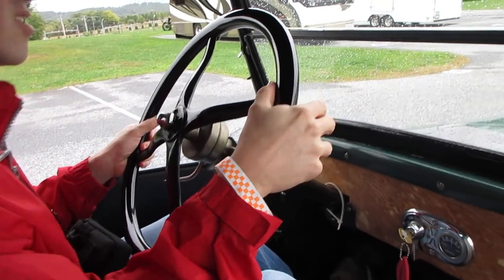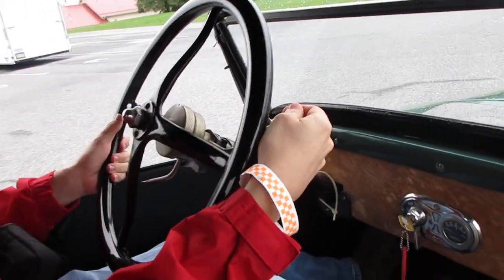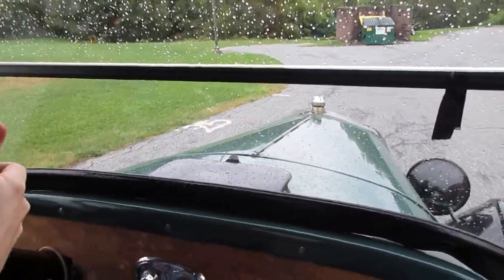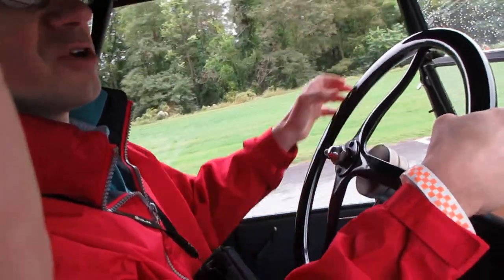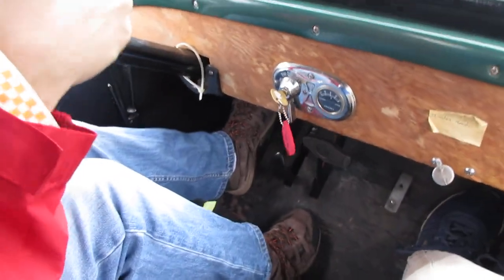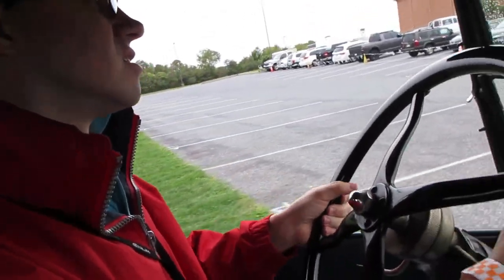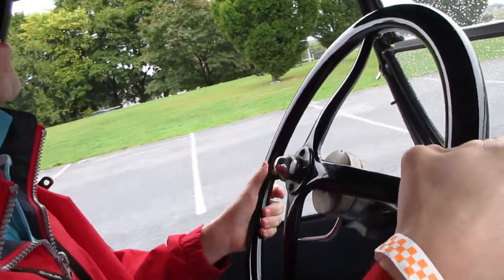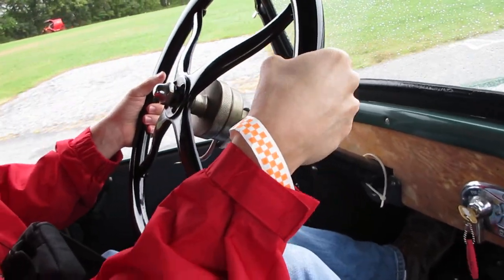Driving the 1926 Ford Model T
One of the AACA Museum volunteers kindly filmed one of my laps driving the  '26 roadster around the property.  They had three Model T's available for the class that day:  this green 1926 roadster, a red 1916 furniture delivery wagon, and a black 1926 pickup.  I describe how to drive it in the other video.  Here I'll say a bit more.
As to the history of the Model T... Henry Ford had several designs as you can guess from the letter when he released the Model T for the 1908 year.  It used a 20 horsepower 2.9 liter flathead four-cylinder, a two-speed planetary transmission, torque tube drive, transverse leaf springs on both axles, and a thermosiphon cooling system (no water pump).
For some additional perspective, bear in mind that the Model T sold 15 MILLION units!  It held the position as the best-selling vehicle ever until the Volkswagen Beetle surpassed it in 1972, 45 years after it ceased production.  The price of the T steadily dropped as its production wore on until it only cost $360 in 1927 (roughly $5600 now).  It really did put America on wheels as at one point over half the cars on the road were Model T's.  It emerged into a world with few paved roads and mostly donkey tracks outside of the cities.  Its rugged build and hill-climbing torque served people well, particularly farmers.  Its simple design also made maintenance easy.
But Henry Ford developed a reputation for both innovation and resistance to change (such a complicated man with both a desire for a living wage and his notorious racism).  The Model T succeeded due to its avant-garde design when new but the world passed it by in two decades of production.  By the mid 1920s, cars had new innovations like four-wheel brakes and the ability to exceed 45 miles per hour.  Henry watched the last T roll off the Highland Park assembly line in May 1927.  The (second) Model A replaced it with controls we would actually understand today and that eventually (in 1932) introduced the flathead V8 that signaled a new success for the blue oval.  But regardless of its gradual obsolescence, the Ford Model T deserves its place in the pantheon of great machines and we would be foolish to ignore it!